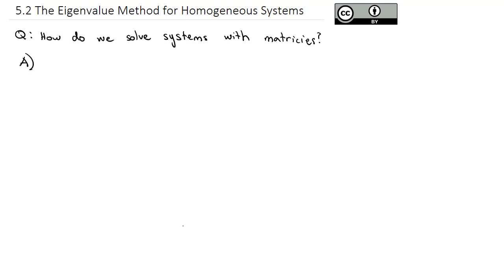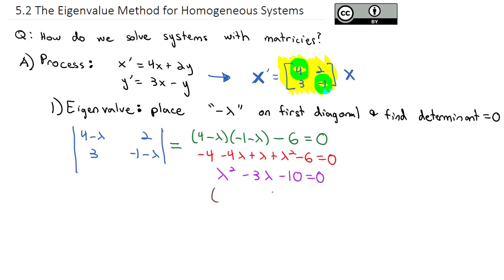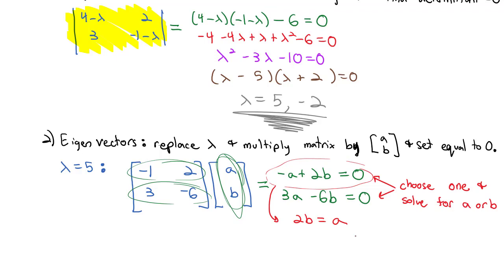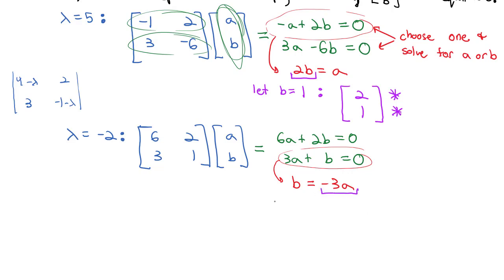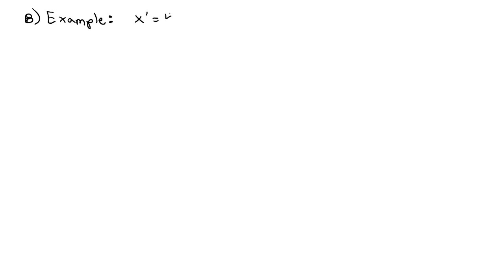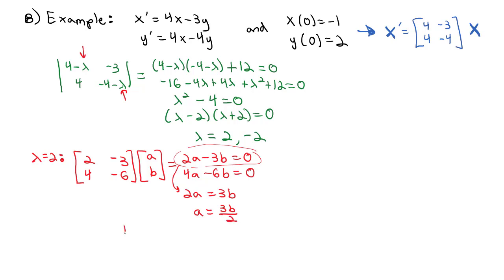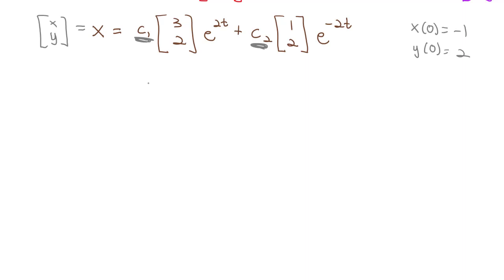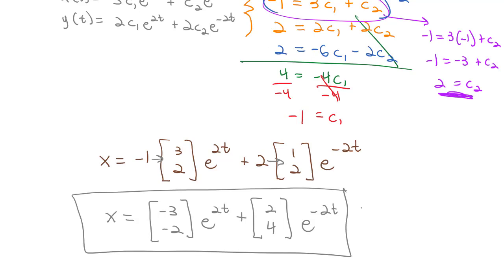5 2 The Eigenvalue Method for Homogeneous Systems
Using eigenvalues to solve homogeneous linear systems of differential equations.